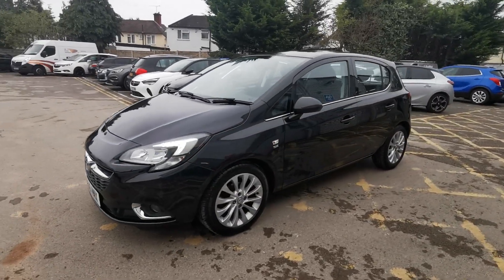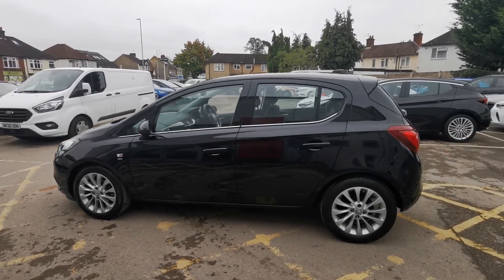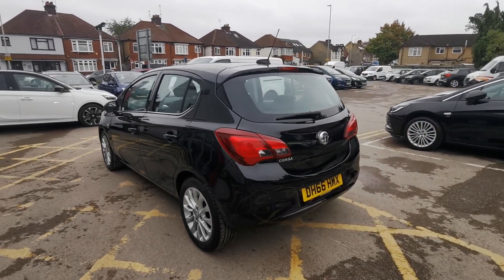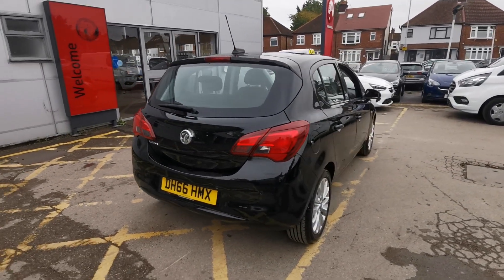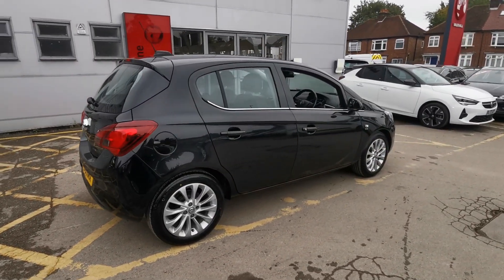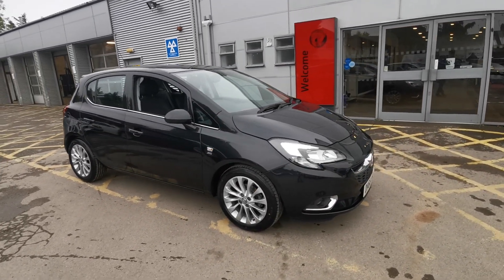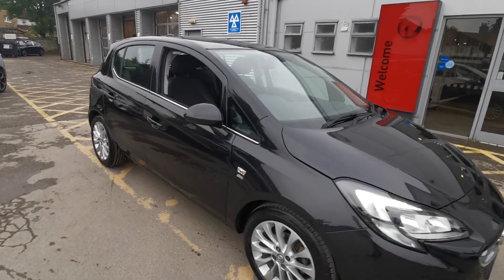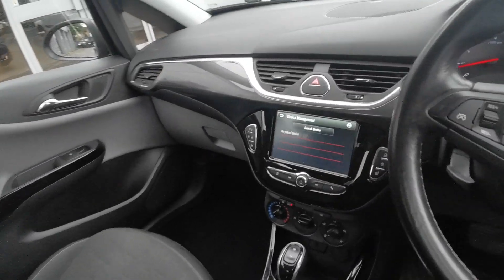2017 VAUXHALL CORSA 1.4 SE 5dr Auto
2017 VAUXHALL CORSA 1.4 SE 5dr Auto